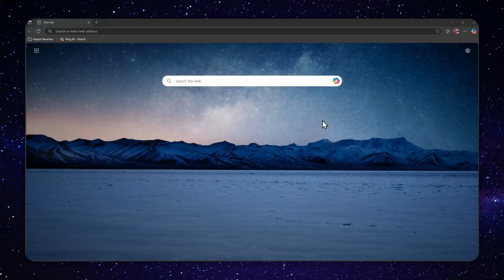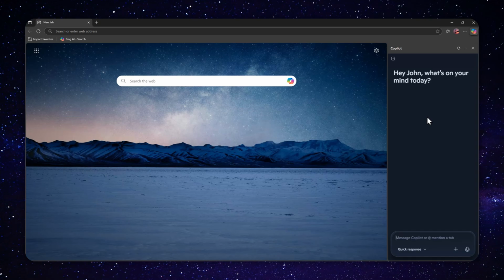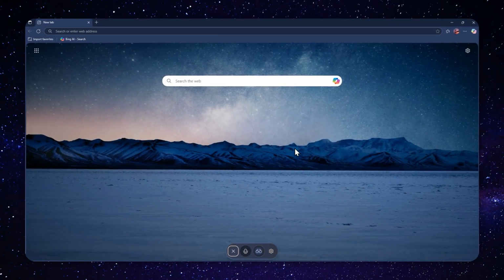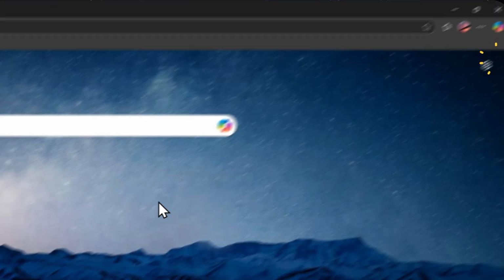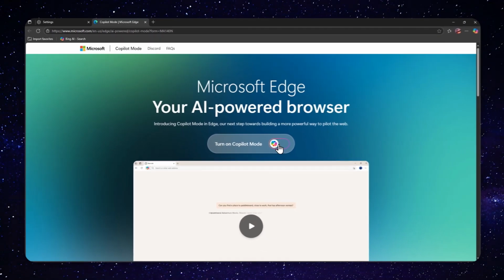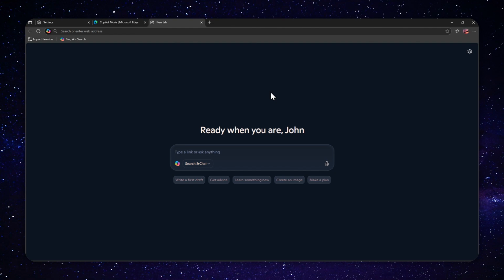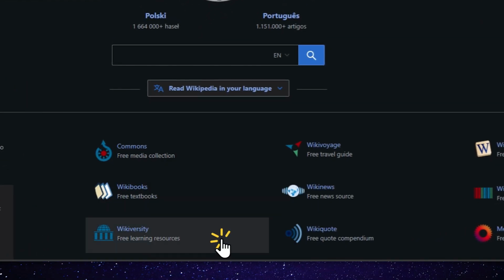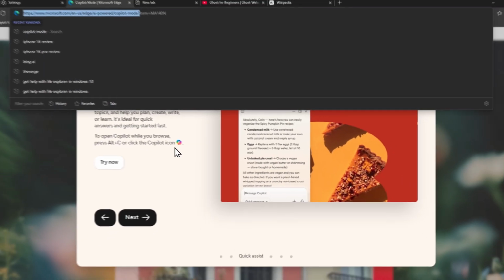How to Enable Copilot Mode in Microsoft Edge to CONTROL Browser with Your Voice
👉  In this video, I will show you how to activate the revolutionary Copilot Mode in Microsoft Edge that transforms your browser into a voice-controlled AI assistant capable of handling navigation, research, and tab management through simple spoken commands. This game-changing feature lets you browse hands-free using natural voice navigation and AI-powered automation that can analyze multiple tabs, compare products, and streamline your entire web browsing workflow.